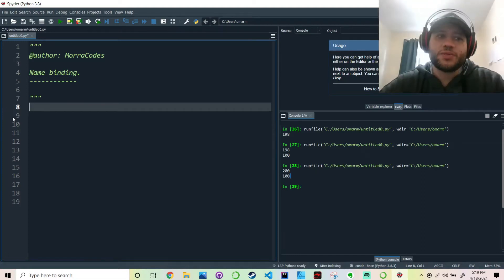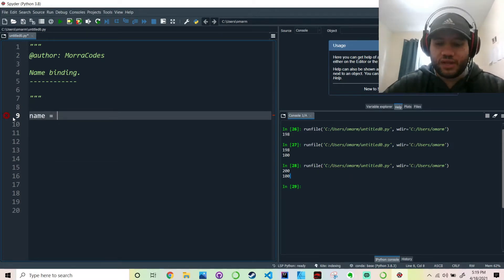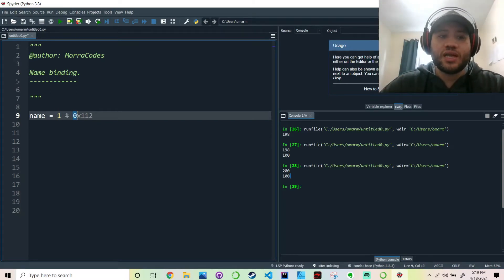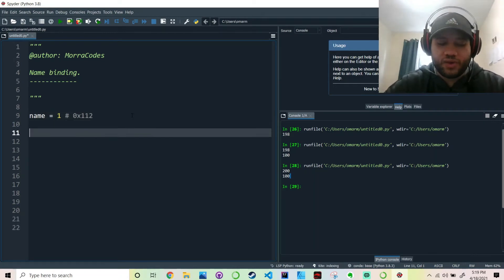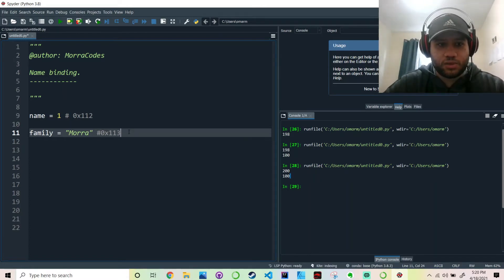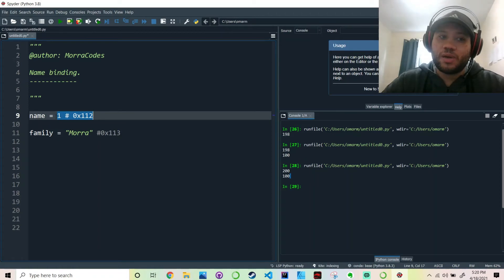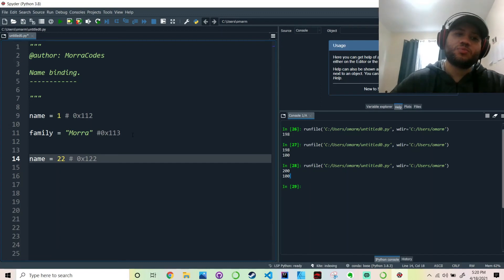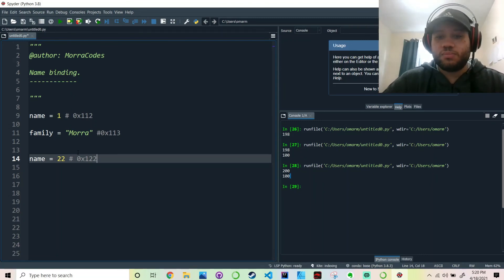29. Name Binding